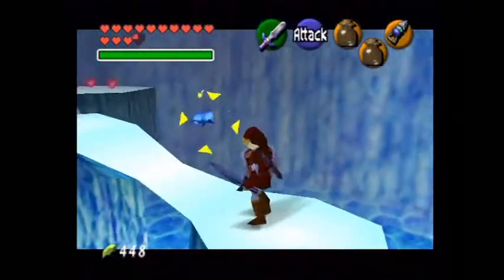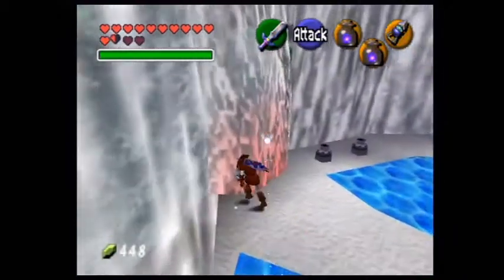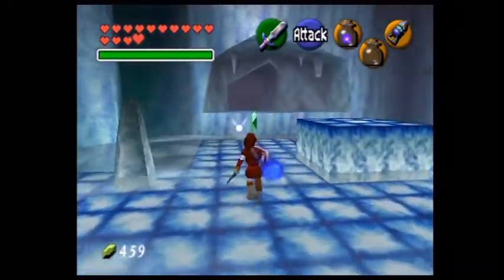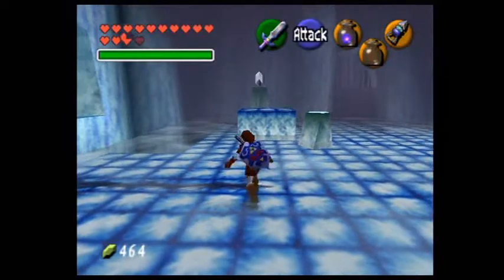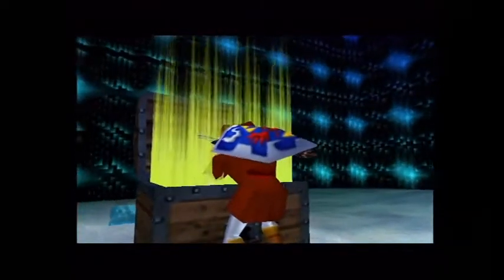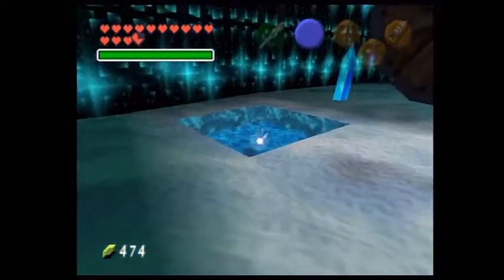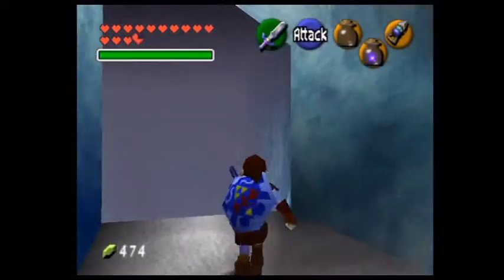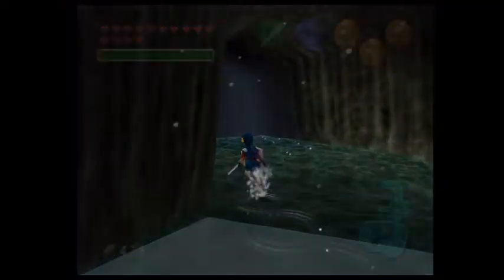Let's Play LoZ: Ocarina of Time Episode 30: The Hardest Boss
we finish up ice caverns